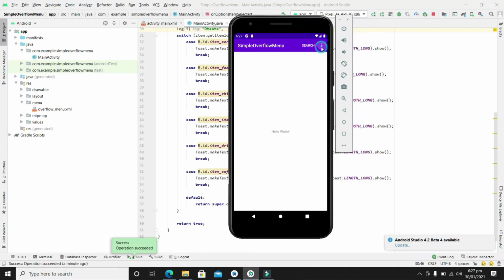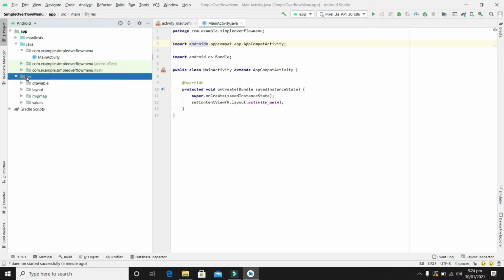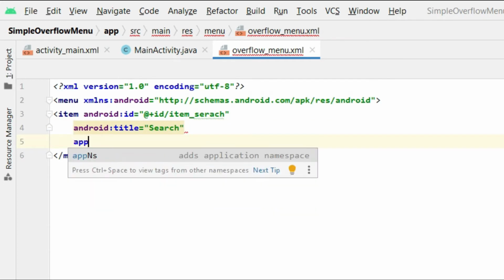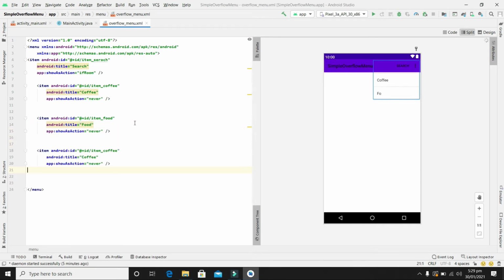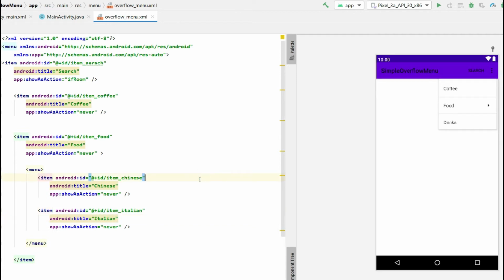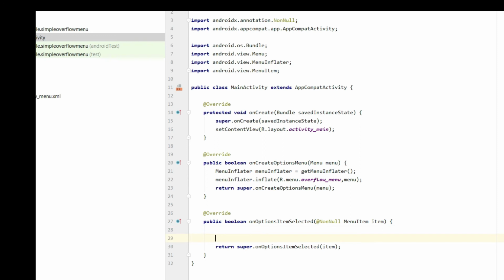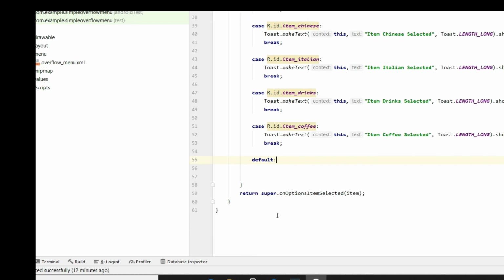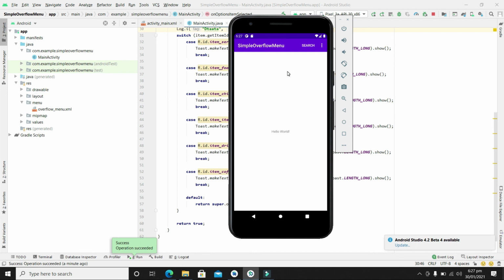Simple Overflow Menu Tutorial Android Studio | 26 | Android Development Tutorial for Beginners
Hello guys, in this video we will learn how to create simple over flow menu which will contains title. In next two videos we will create overflow menu with icons and Radio button & overflow menu with check box.